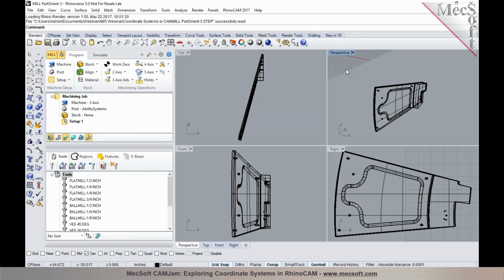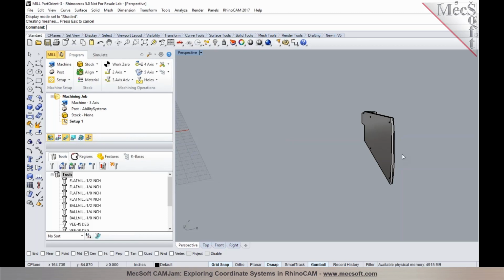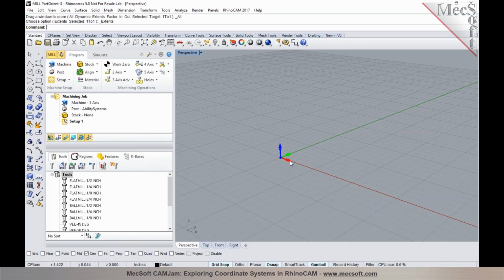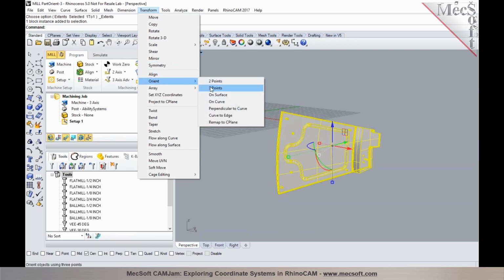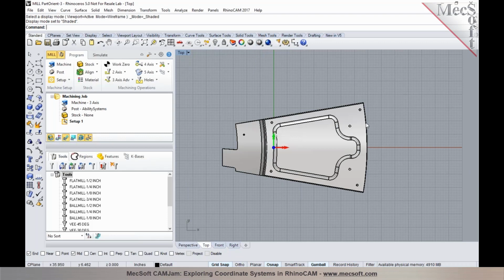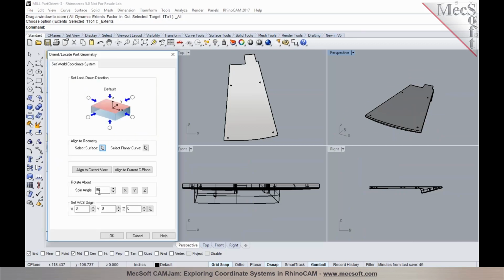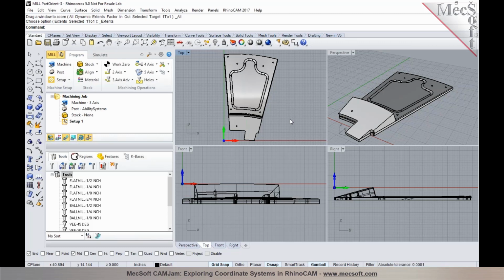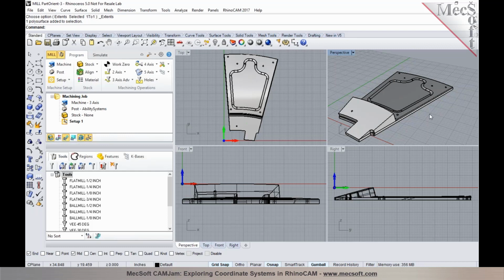CAMJam #026: Coordinate Systems in RhinoCAM